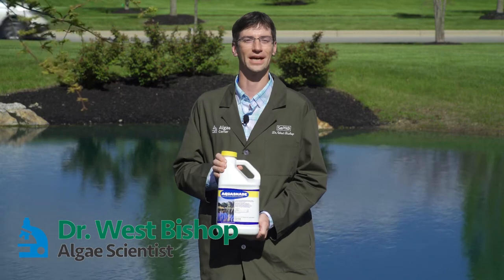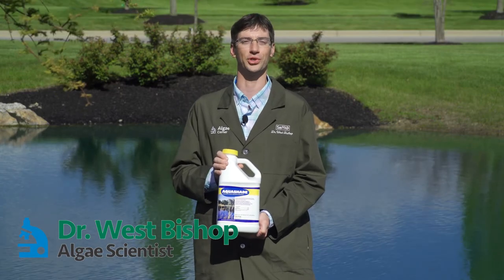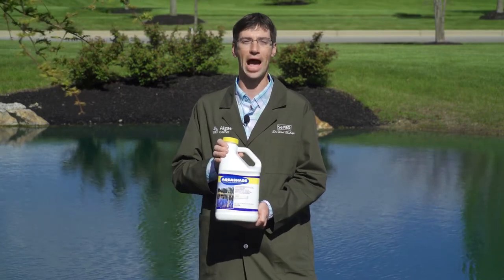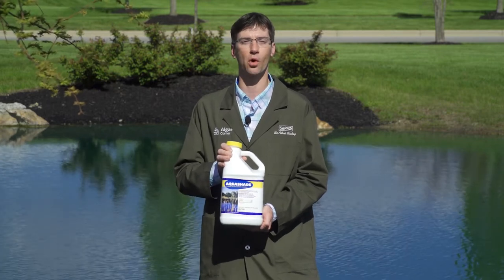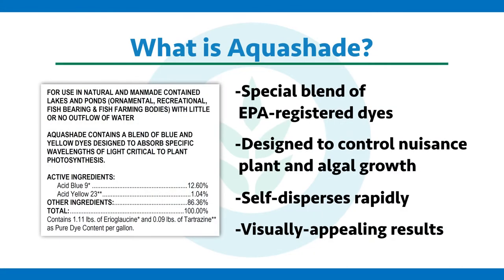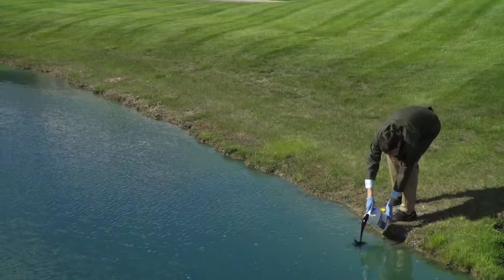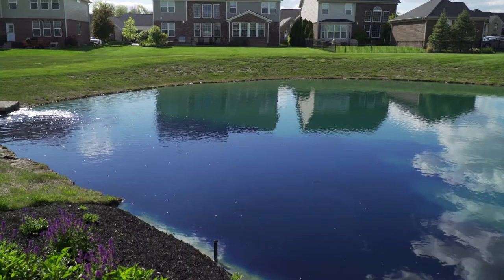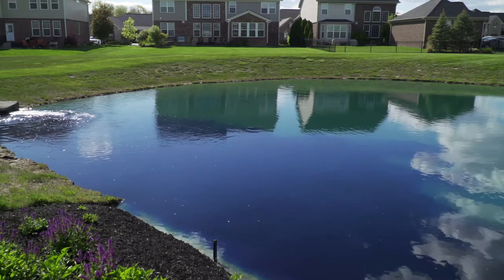Algae Corner: Aquashade – The Key Tool for Pond Management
Aquashade is a specific blend of US EPA-registered dyes that block wavelengths of light that nuisance plants and algae use to grow. So get out, pour in some Aquashade, shade out those nuisance plants and algae, and get your pond in much better shape this season.